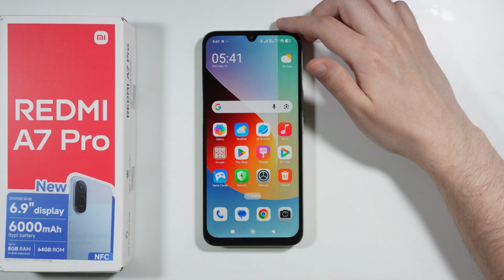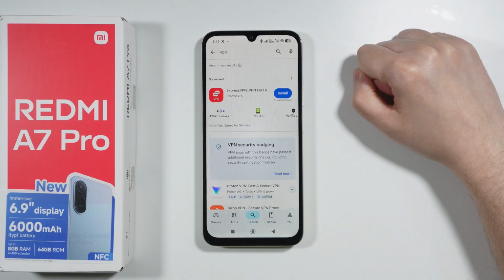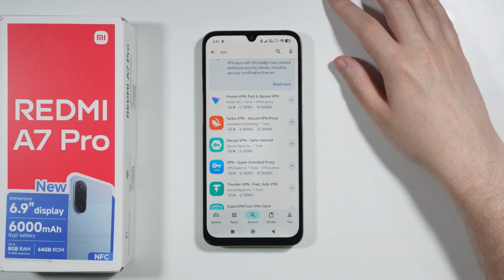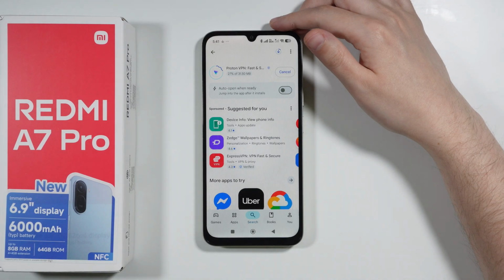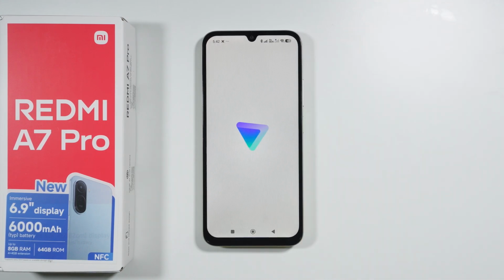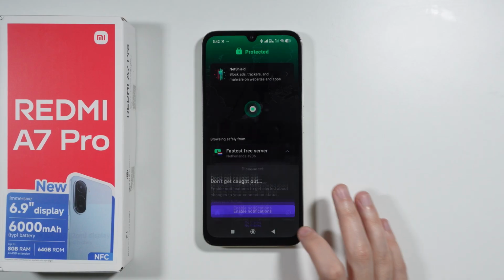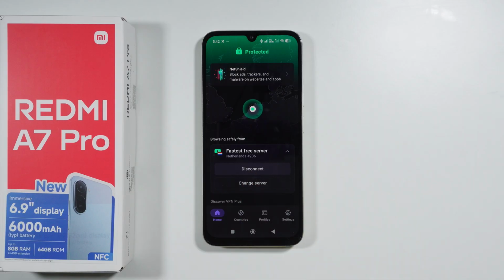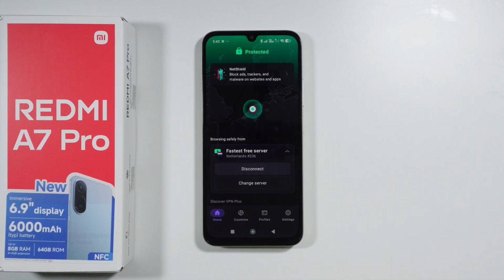Redmi A7 Pro: How to Install VPN App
In this video, I'll guide you through the process of installing a VPN app on your Redmi A7 Pro. Using a VPN can enhance your online privacy and security, and I'll show you how to download and set it up step-by-step. Follow along to ensure you can browse the internet safely and access restricted content with ease.